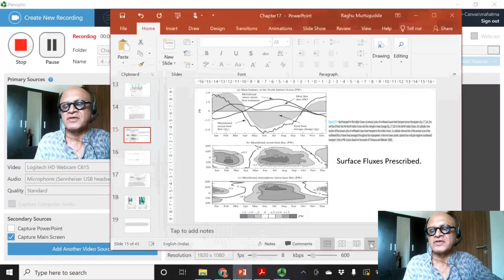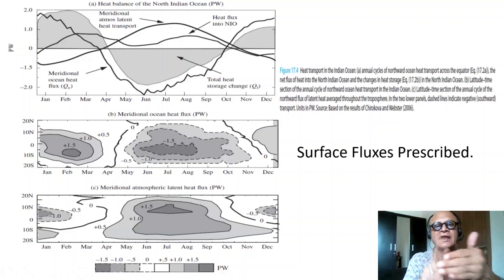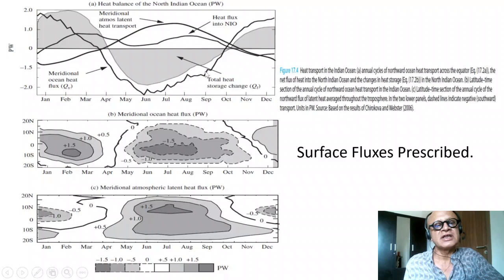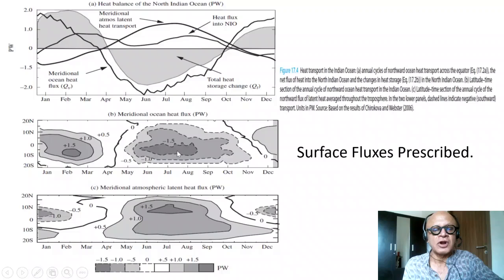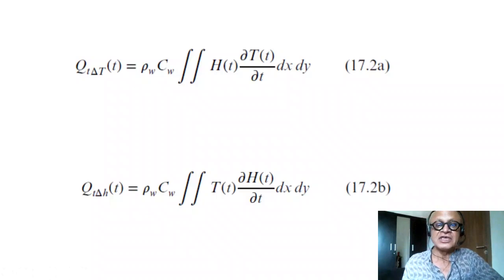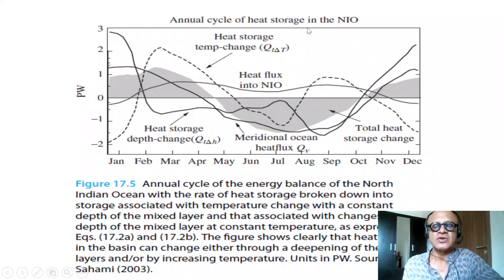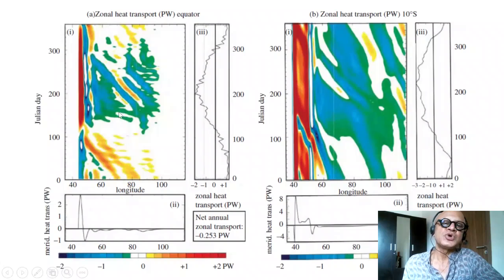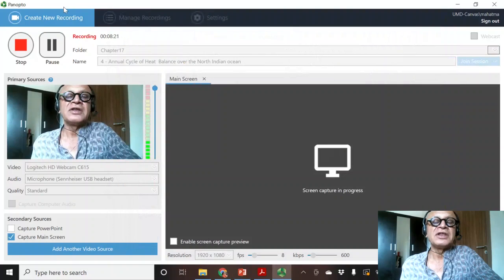4 Annual Cycle of Heat Balance over the North Indian Ocean